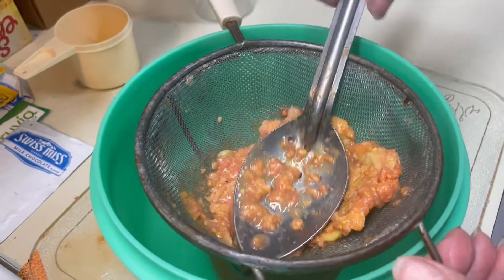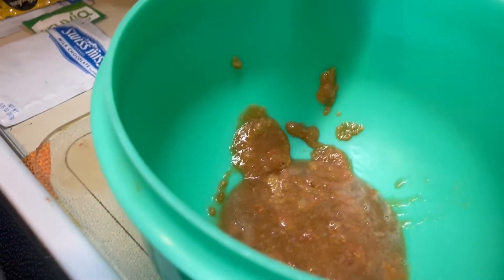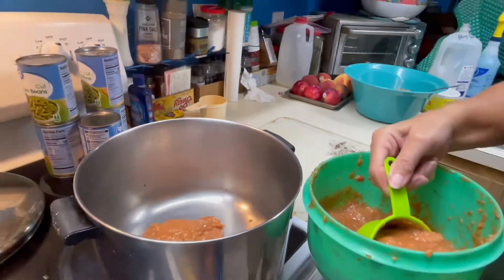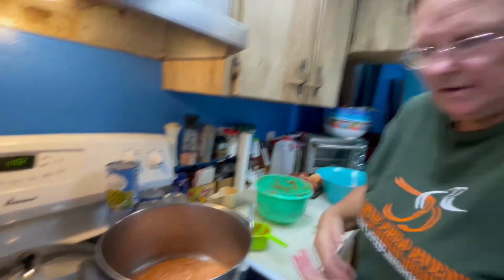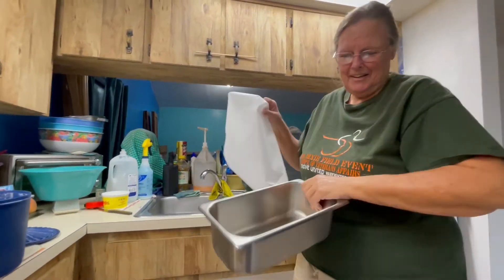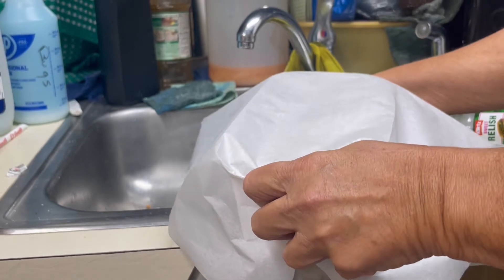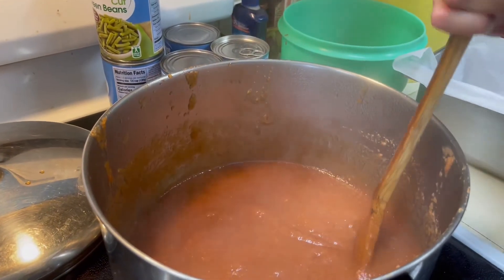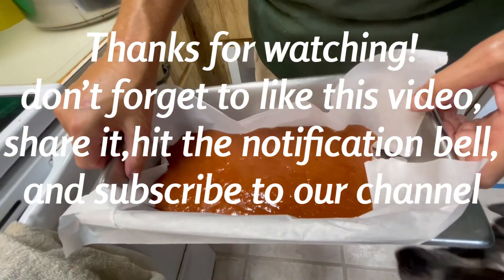howto make GUAVA paste| The Soaring Eagle Ranch 🦅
We're making fresh from our garden guava paste (recipe down below!) for upcoming recipes, stay tuned for those, by hitting the notification bell and subscribing to our channel to see that upcoming content!
HOMEMADE GUAVA PASTE
FROM OUR GARDEN TREES

Ingredients
 5 lb. (2.3kg) fresh guavas (it’s best to used pink-fleshed fruit) YIELDS: 8 cups
 1 large lemon , juiced or 3 T. of lemon juice
Instructions
1. Rinse and drain the guavas and trim off their ends. Cut into large chunks and transfer to
a pot and cover with water. Bring to a boil, and simmer 30-40 minutes, stirring frequently.
Guavas should be so tender that they break when pressed against the side of the pot.
2. Strain through a sieve or small strainer, pressing out all the puree which will discard the
seeds and skin.
3. Transfer the puree back into the pot. Add the lemon juice. Bring to a boil and add the
sugar in batches, 1 cup at a time. Cook, stirring constantly, for about 35-40 minutes, until the
puree holds a line drawn in the bottom of the pot with your spoon.
4. Transfer the guava mixture to a parchment-lined bread type pan. Let cool overnight in
the fridge. Turn it out, cut into portions and enjoy!
5. Store wrapped in parchment paper in an airtight container in the fridge. It will keep for up
to 3 months. links to Ingredients and other stuff: GoPro
Lemon Juice
Measuring cup set
Glass measuring cup set
Mixing bowl set

Welcome to the Soaring Eagle Ranch YouTube channel, where you'll find lifestyle videos from the perspective of a wheelchair bound person and family, stay tuned for DIY accessibility projects, outdoor adventures and much much more. please subcribe to be notified when we upload videos.